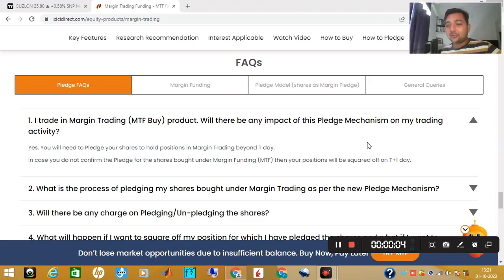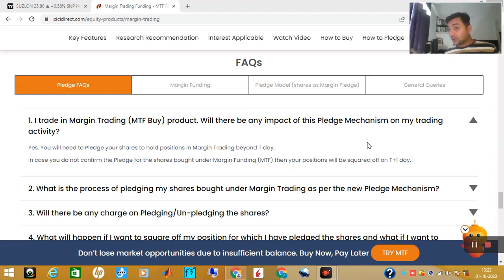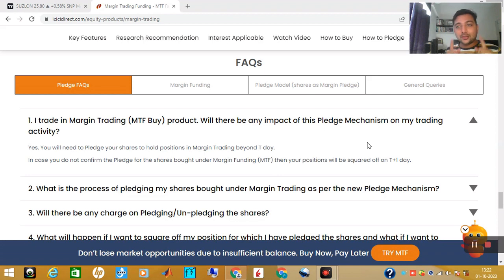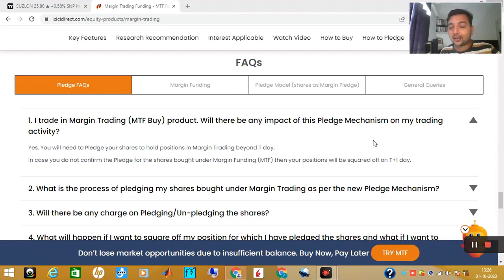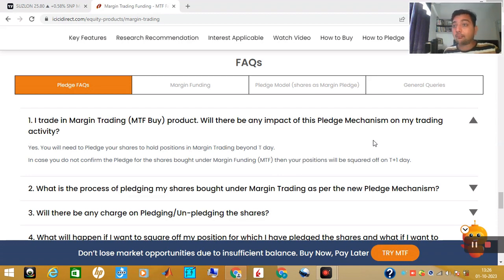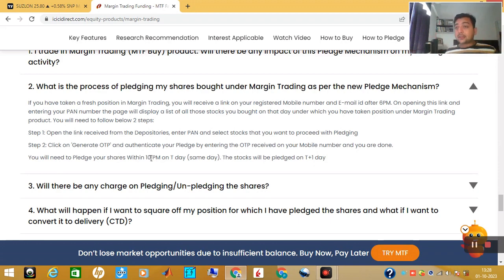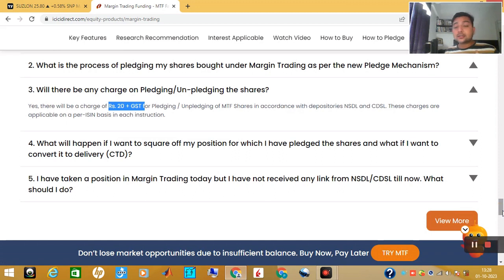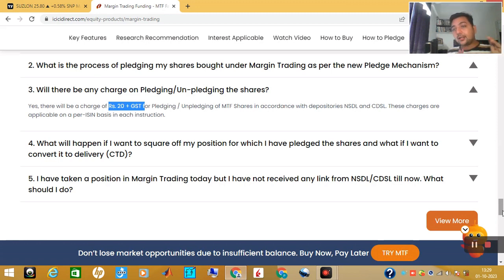ICICI Direct में Share Pledge कैसे करे? | How to Do Pledge in ICICI Direct? |Hindi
How to do Pledge in ICICI Direct? Pledge shares is important process,if trading in MTF.
Now a days there are more popular product in trading that is Margin Trading Funding (MTF) available in Stock market by various broker. Which can help you to boost your Swing trading returns by taking margin funding from broker. So here we suggested ICICI Direct for the Best broker for MTF because they allow lowest interest rates in INDIA. So all details we have share about MTF Trading, must watch and if you want to open Demat into ICICI Direct please click on link,

OPEN DEMAT ACC FOR MTF TRADING PLEASE WHATSAPP ON

If you want start Investing or Trading Journey and invest into Best business of the India and Global markets, Please contact to Customer care of Pyramid Investments No.: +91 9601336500

How to do Risk Management in Portfolio | How to Calculate Position Size of Trades | Excel Calculator